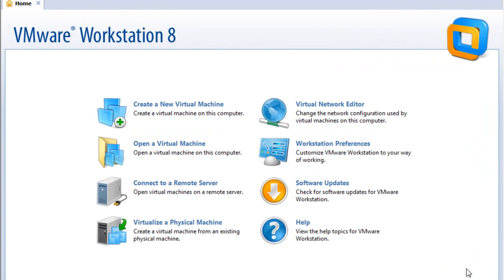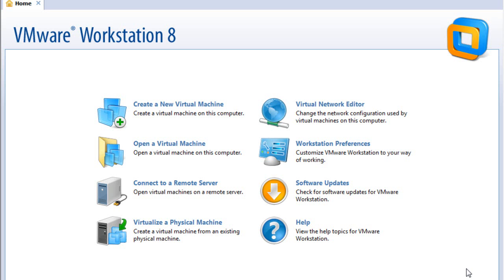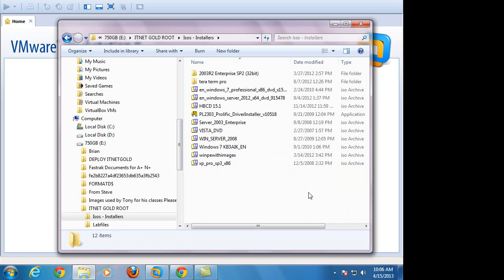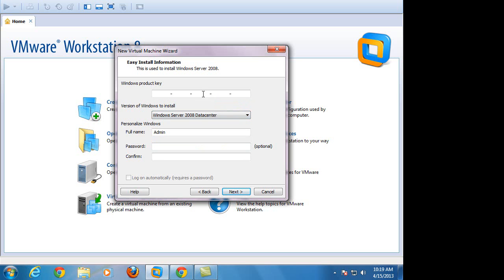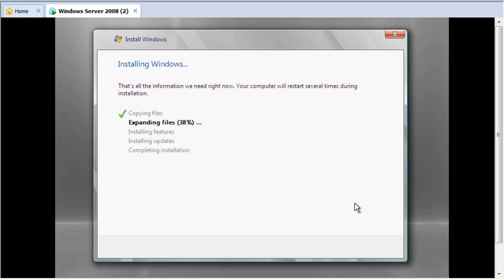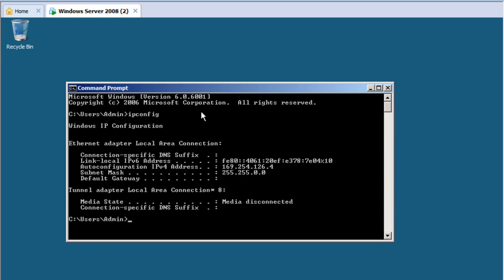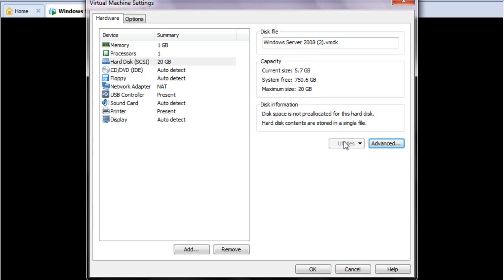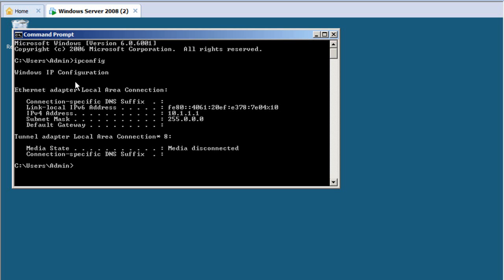VM Workstation Part1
VM Workstation Part 1 Installing a VM from an ISO